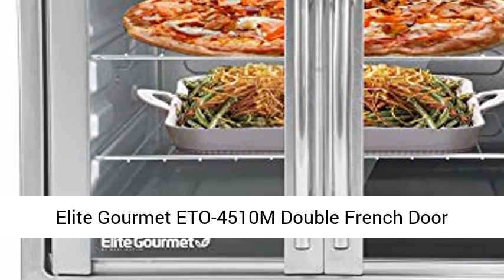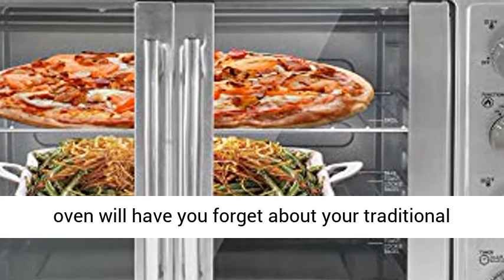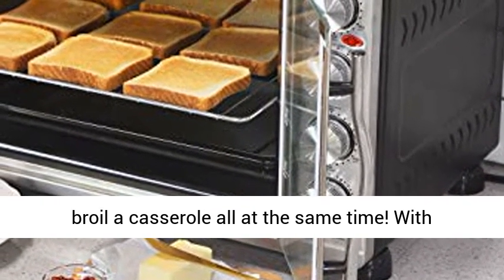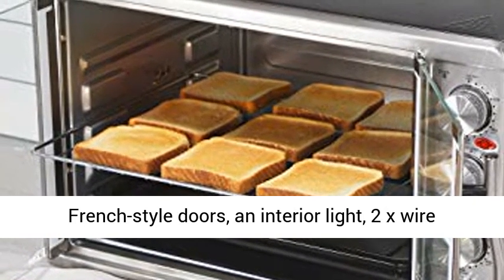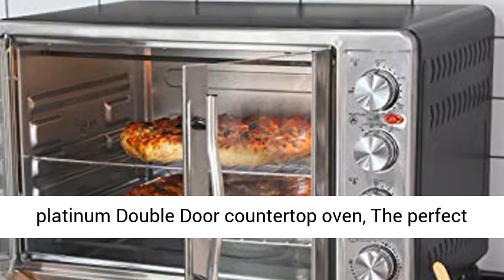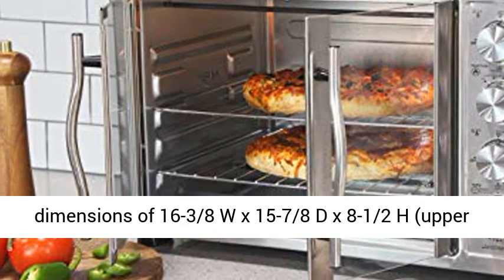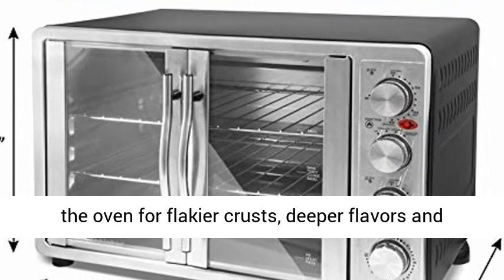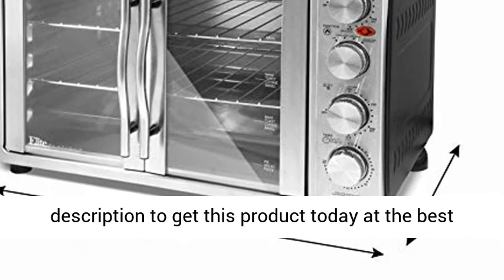Elite Gourmet ETO-4510M Double French Door Countertop Convection Toaster Oven Overview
👉⬇ Click here for the best price:

45L capacity - Fits 9 slices of toast on 2 racks for a total of 18 slices and roasts up to a 20lb turkey. Four rack positions fit up to 2 x 14" pizzas with interior dimensions of 16-3/8 W x 15-7/8 D x 8-1/2 H (upper element to rack at bottom position)
French dual door design allows you to open one or both doors at a time saving precious counter space. Four rack positions allow you to cook multiple dishes at once
Convection feature circulates hot air inside the oven for flakier crusts, deeper flavors and more tender meats, in less time. Rotisserie spit & Fork assembly rotates food inside the oven while roasting it to perfection.
Independent Temperature Knobs up to 450°F to separately control top and bottom heating elements - turn on only one or both at the same time; 60-minute timer with signal turns oven off automatically
Stainless Steel door handle, frame, and panel adds style and elegance. Oven door constructed of safety tempered glass, and slide-out crumb and grease tray makes clean up a cinch.
Comes with 2 x removable wire racks, 1 x baking pan, 1 x crumb tray, 1 x rotisserie rod and prongs, 1 x rotisserie removal tool, 1 x tray removal tool